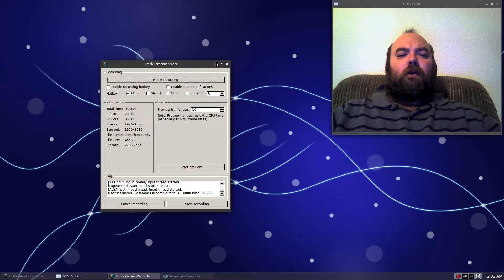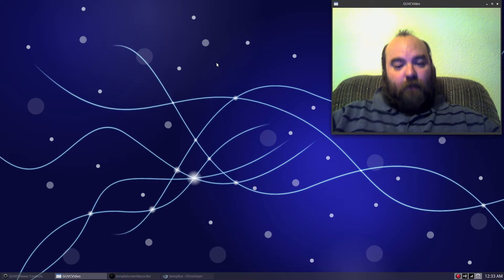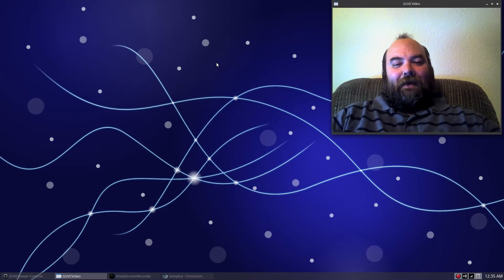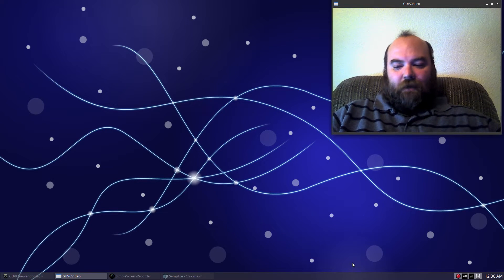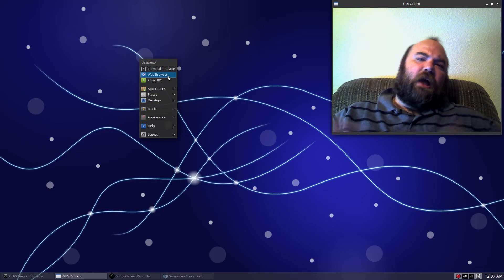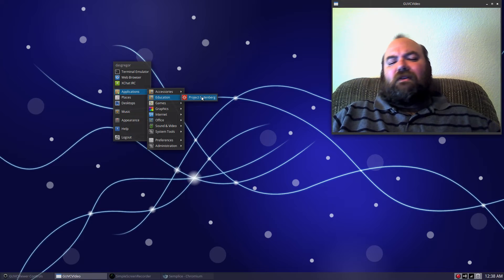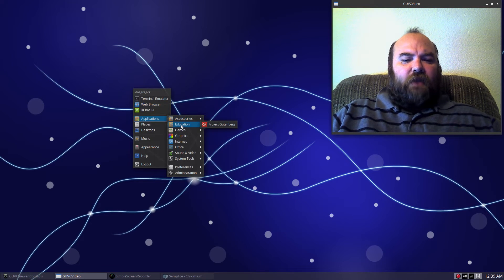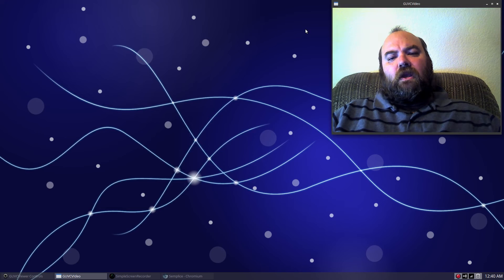Semplice 6 Linux 64Bit First Impressions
Semplice 6 Linux 64Bit First Impressions.  Semplice is a Debian unstable (sid) based version of Linux that comes from Italy.  It uses the Openbox GUI, and is lightweight and easy to install.